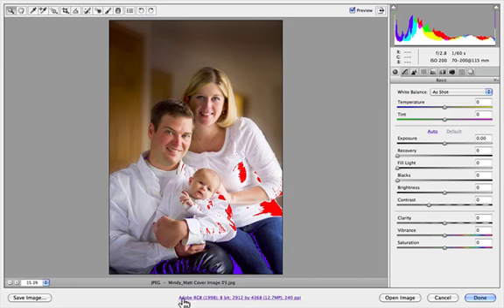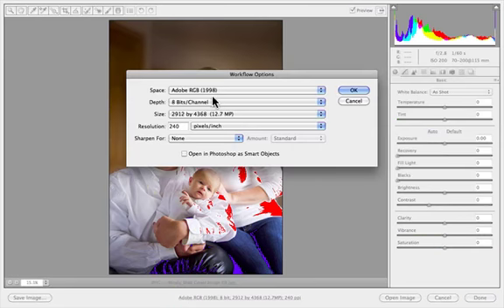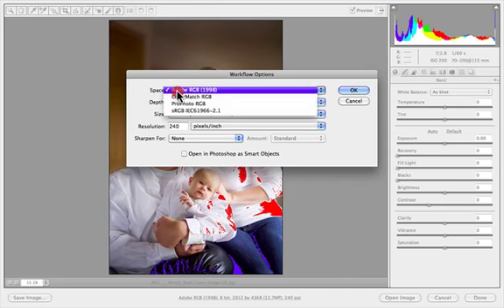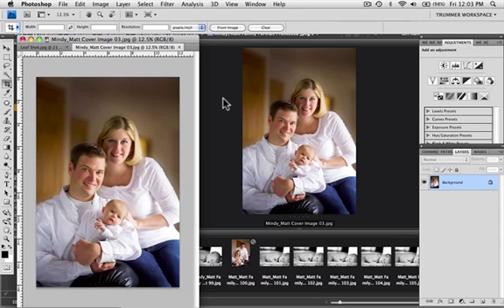Setting Up ACR Color Space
GEEKS PHOTO TRAINING

A series of tutorials designed to empower your digital world.